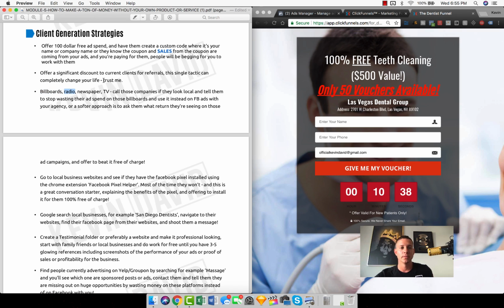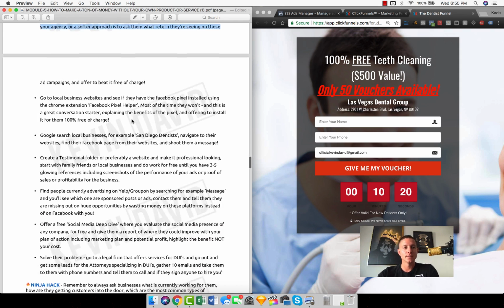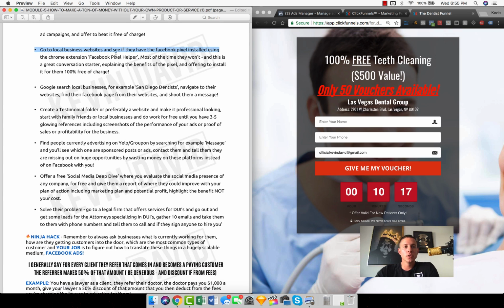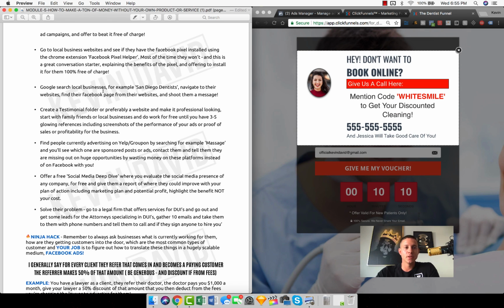Module 5 Video 10